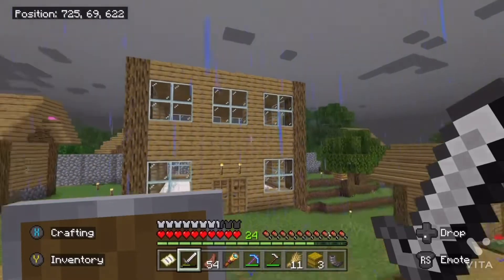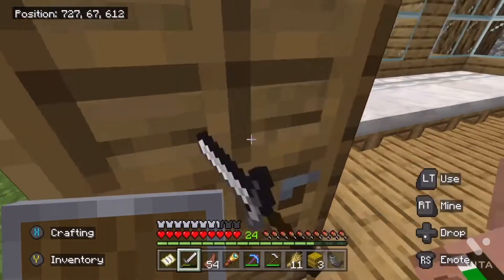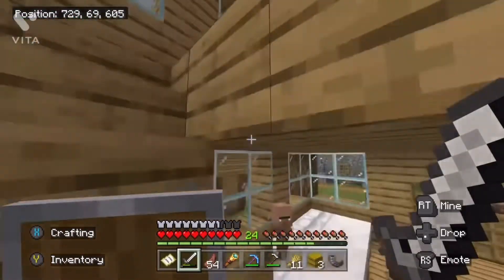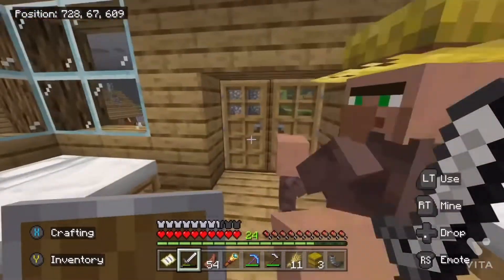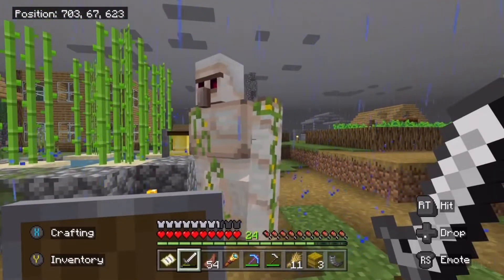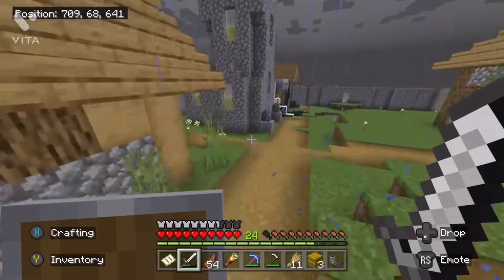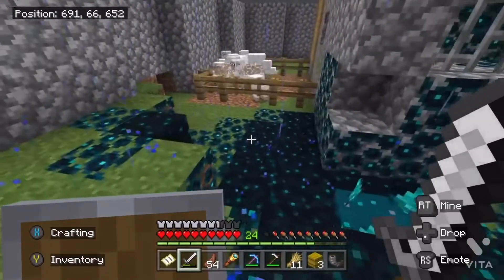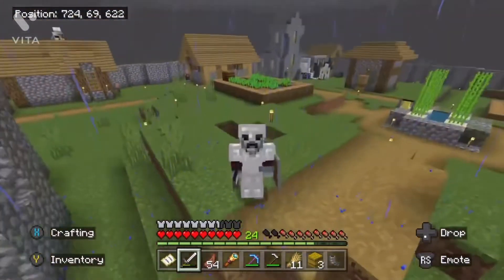A update on my Base ep11 (1.19 SMP)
I have made a new structure in my base to help produce more villagers and more profit it has a sussy name tho